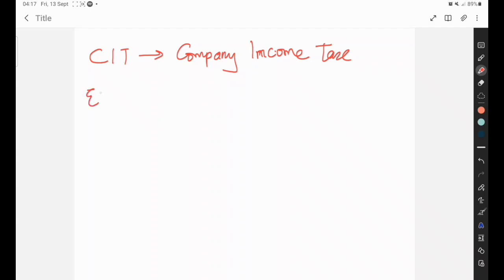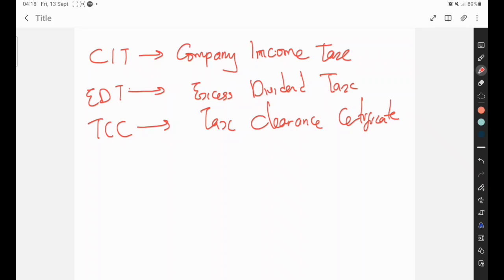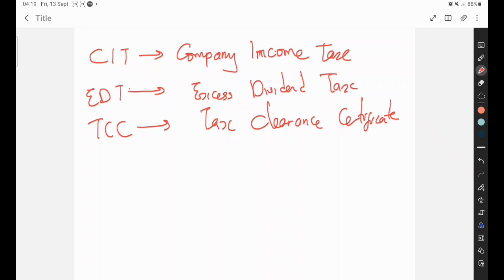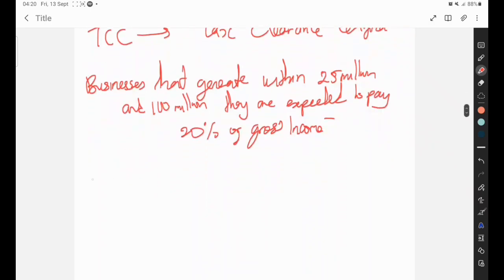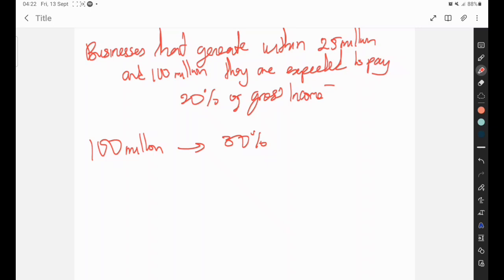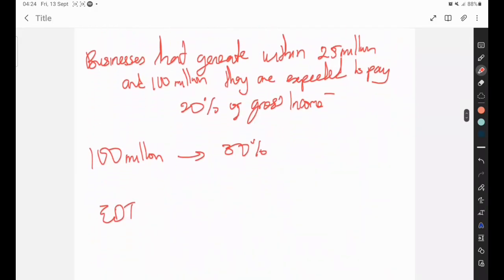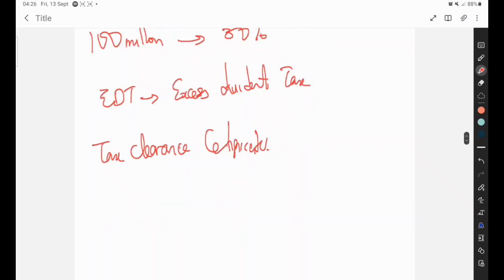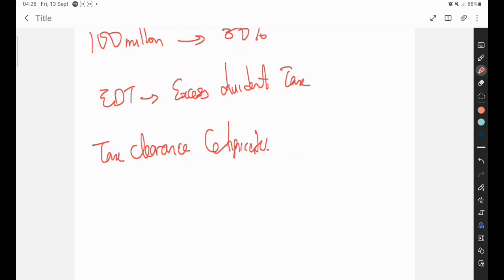EVERYTHING YOU NEED TO KNOW ABOUT TCC, CIT, VAT, TAX PAYMENT AND HOW IT APPLIES TO YOUR BUSINESS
What you need to know about CIT, tax payments that you won't easily see Online.

If you want to become an expert in CAC registration to get our courses on CAC and Trademark.
we've trained over 600 Agents(including Lawyers and Accountants)
Join the list of our profitable trained Agents who are CEOs of different registration company